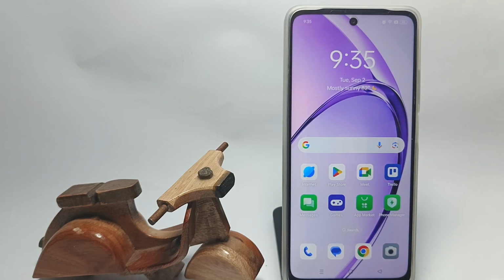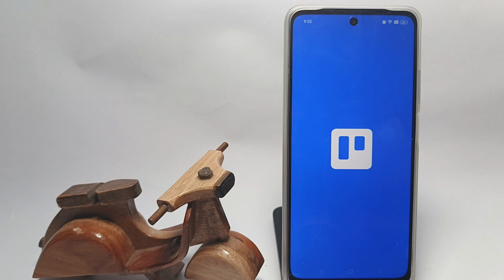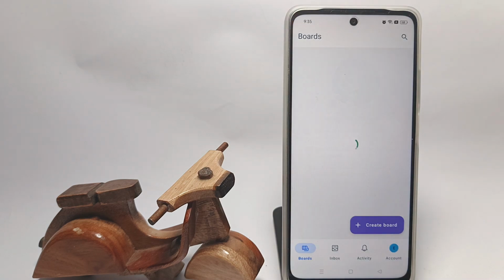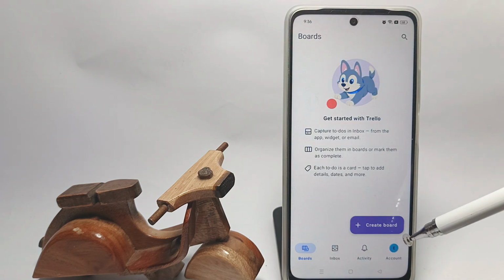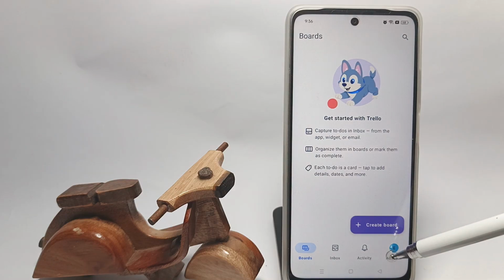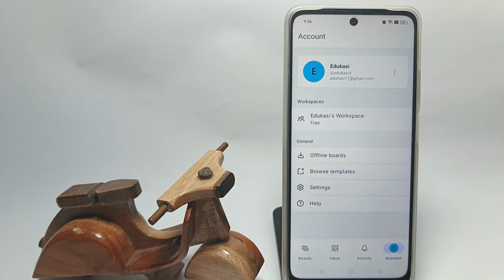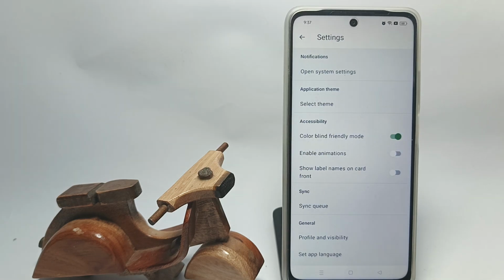How To Turn Off Color Blind Friendly Mode On Trello App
This video is relevant:
how to turn off color blind friendly mode
trello app
how to turn off color blind friendly mode on trello
how to turn off color blind friendly mode trello app
turn off color blind friendly mode on trello app
tutorial turn off color blind friendly mode on trello app
unactivate color blind friendly mode on trello app
how to unactivate color blind friendly mode on trello app
turn off color blind friendly mode
tutorial turn off color blind friendly mode trello